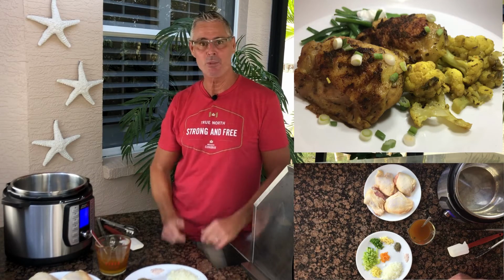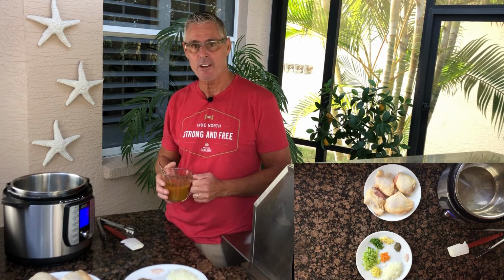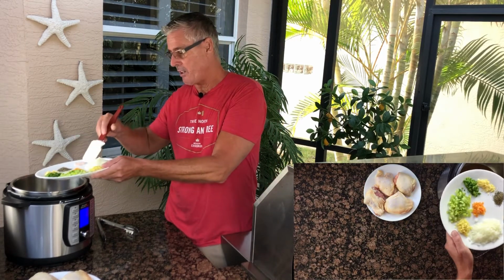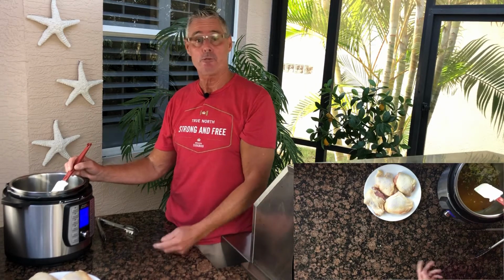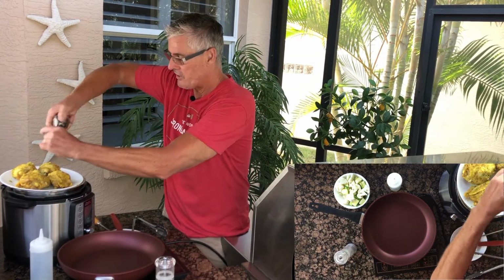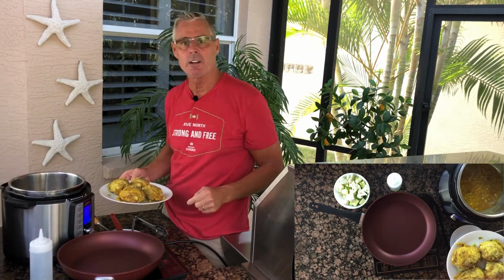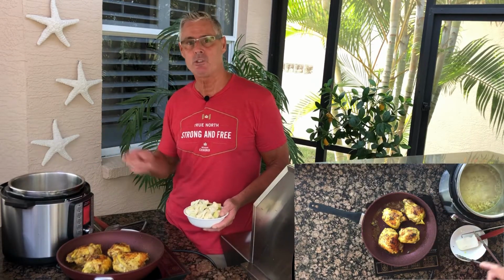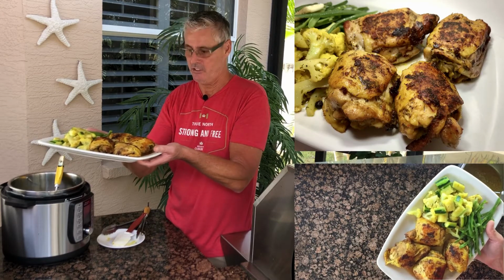Curried Chicken And Cauliflower 😎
This curried chicken and cauliflower dish is very easy to cook in the instant pot. The curried chicken thighs are packed with Caribbean roti flavor and finished with a crispy golden skin. My curried chicken and cauliflower only takes 14 minutes to cook in the instant pot and 5 minutes to crisp up the chicken skin. I have been perfecting this easy curry chicken and cauliflower recipe for 20 years and now it’s time to share in this quick video.

14 carbs in the whole recipe

Ingredients:
4-6 chicken thighs bone-in
1 cup hot water
2 tsp. Caribbean style curry
3 chicken bouillon cubes
2 cloves garlic minced
1” knob fresh ginger minced
3 Tbsp. onion chopped
2 Tbsp. peppers of your choice chopped
2 Tbsp. celery chopped
1 ½ tsp. fresh thyme chopped
1 habanero or scotch bonnet pepper minced
½ tsp. Himalayan salt
1 Tbsp. parsley chopped (optional)

Ingredients for step 2:
Himalayan salt and fresh ground pepper
2 cups cauliflower florets
1 Tbsp. refined coconut oil

Directions:
Dissolve curry powder and bouillon in the hot water and pour into your pressure cooker.
Add all of the other ingredients including chicken and stir well to coat.
Flip the chicken skin-side up.
Pressure cook for 14 minutes and quickly release the steam.
Remove the chicken and reserve on a clean plate skin-side up.
Add a fresh grind of pepper and salt to the chicken skin.

Directions for step 2:
Bring the curried gravy mixture up to a high simmer and reduce by half.
Add cauliflower to curried gravy and cook until tender (about 5 minutes).
Adjust the taste for salt and pepper.
Lightly fry the curried chicken in 1 Tbsp. of refined coconut oil until golden brown and crispy.
Serve the Curried Chicken And Cauliflower with curried gravy on the side.